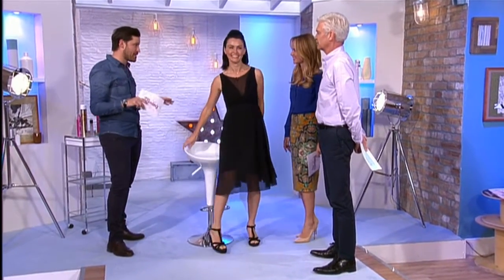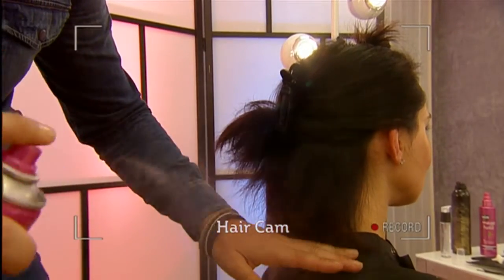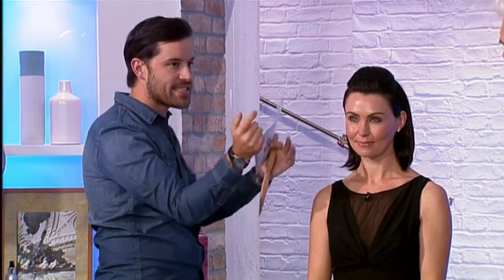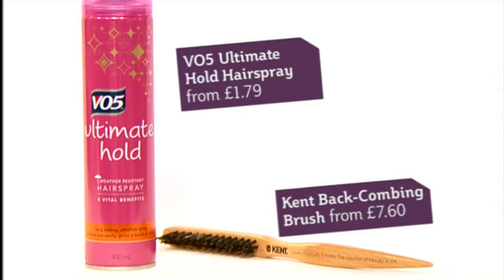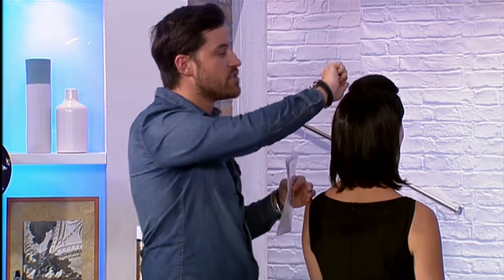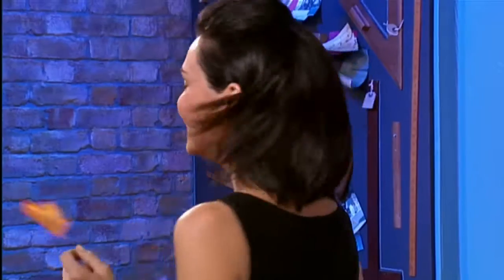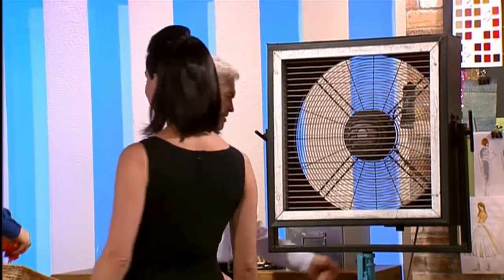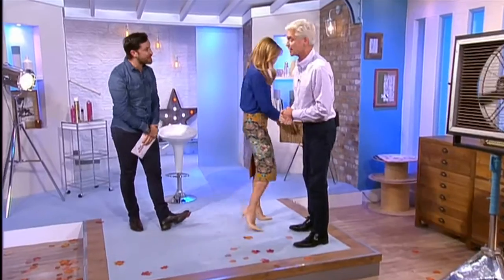Ultimate hold hairspray test - 25th Sept 2014